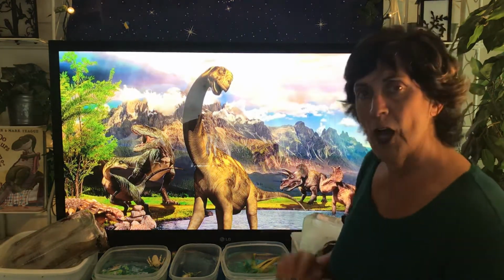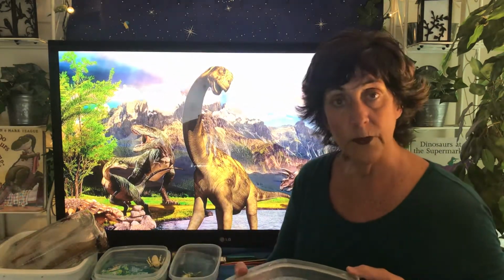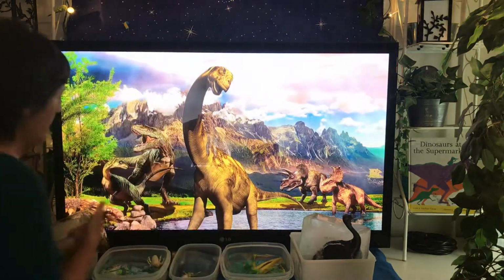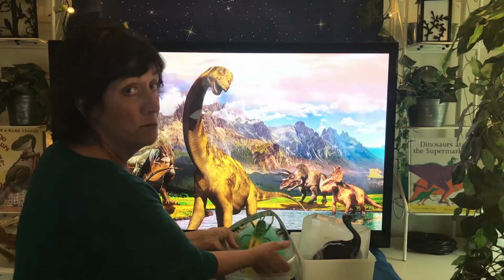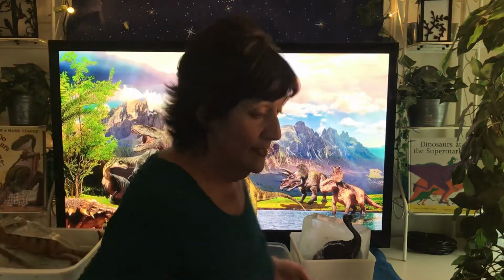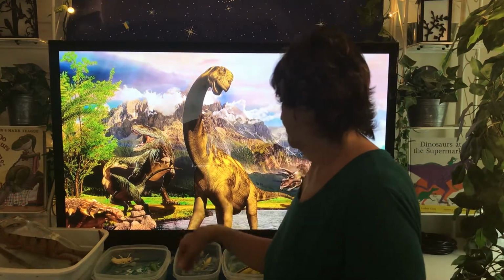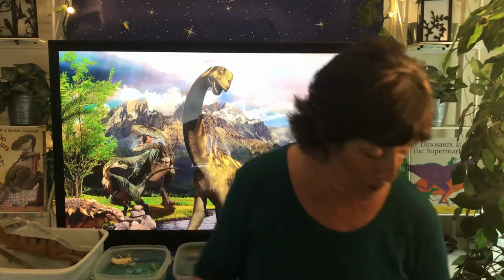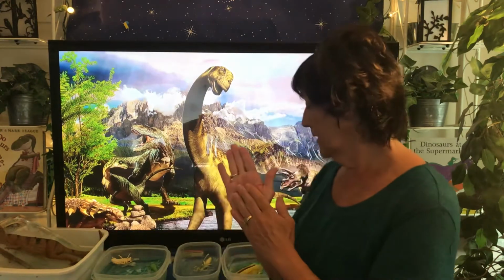Dino Science & Song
Frozen Dinosaurs Activity & Song!